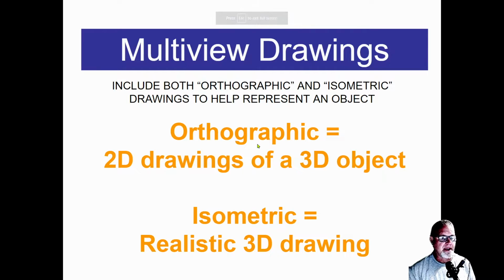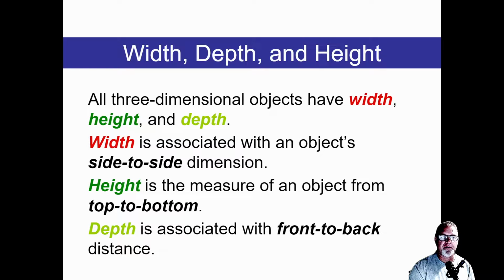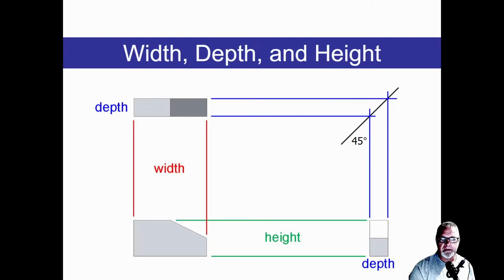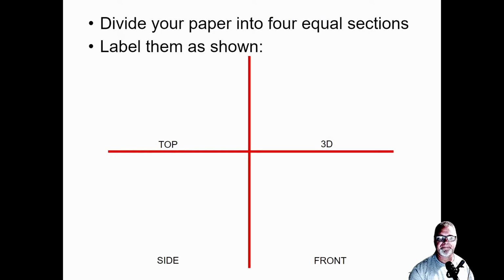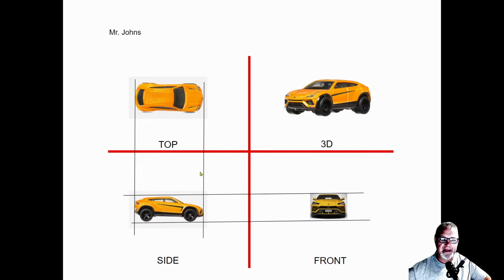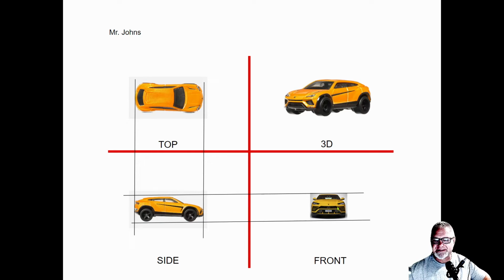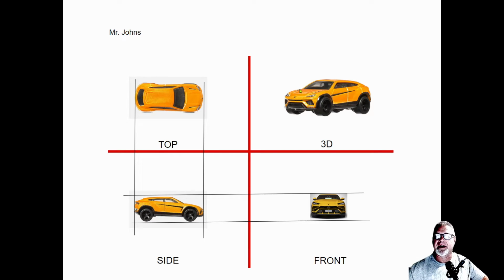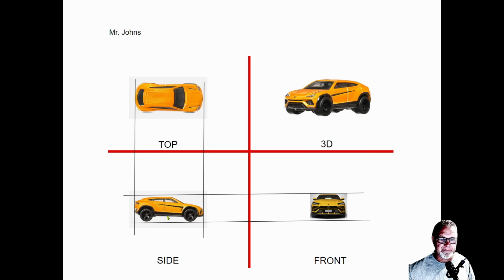Tech 7 Multiview Drawing Assignment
Watch this as a guide to drawing a simple multiview drawing of a Hotwheels car, with dimension and guidelines.